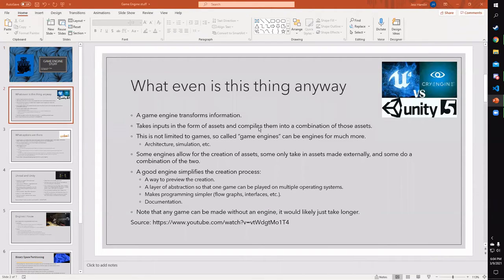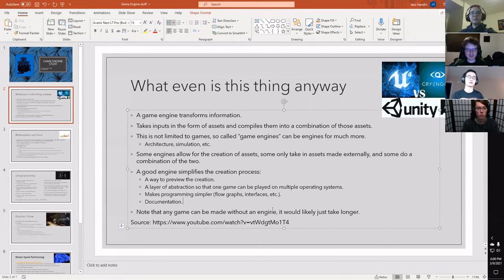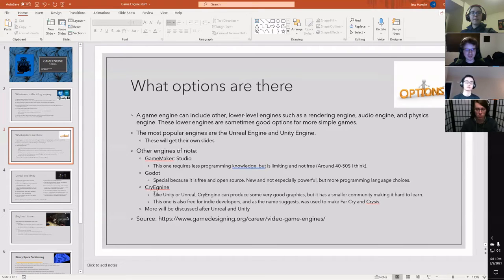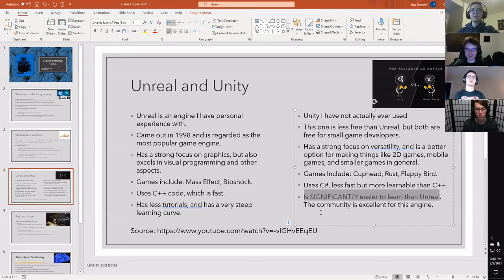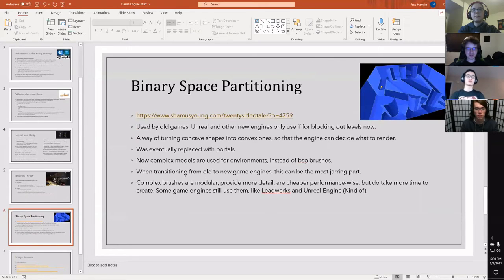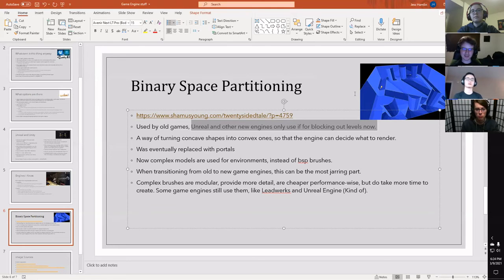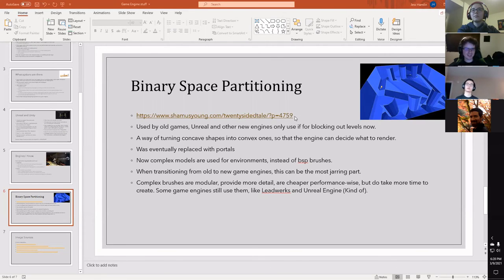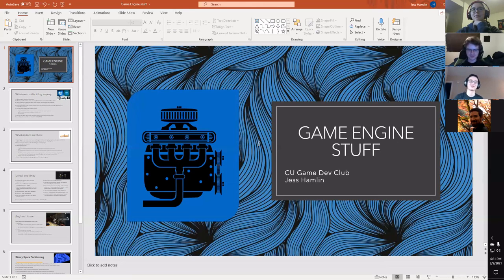Game Engines, by Jess Hamlin - 3/9/2021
CU Boulder Gamedev Club Meeting, 3/9/2021
Some background information regarding the functions and importance of game engines as well as brief reviews of some of the most popular engines available.